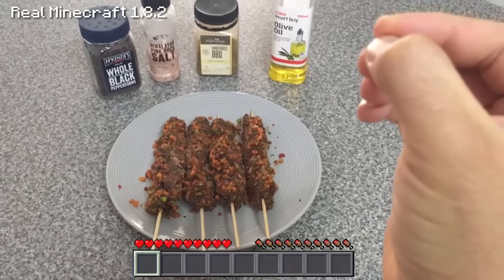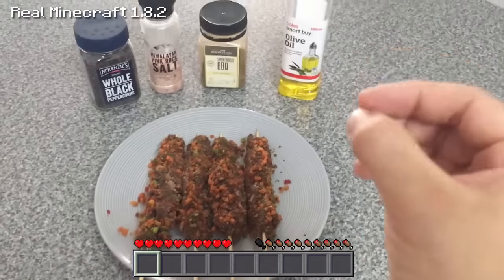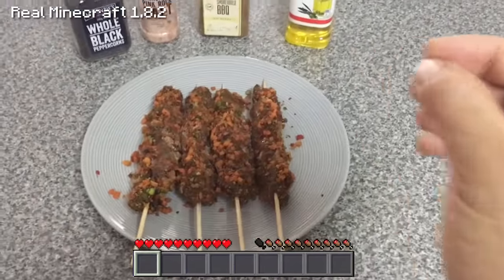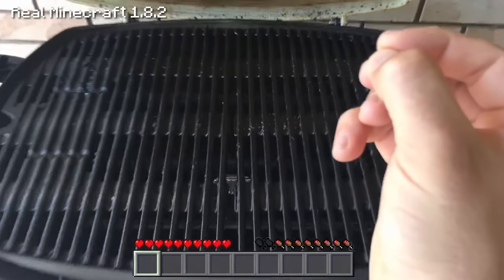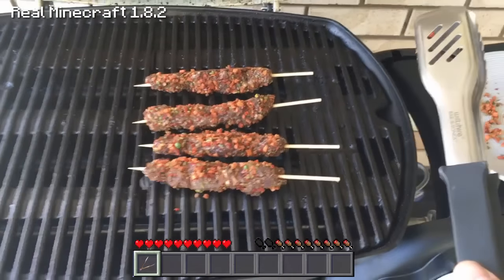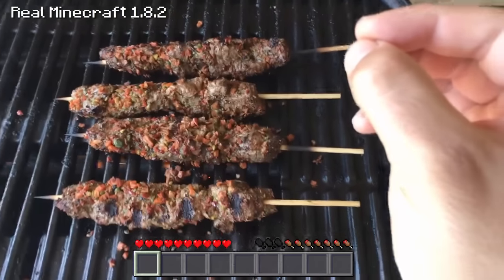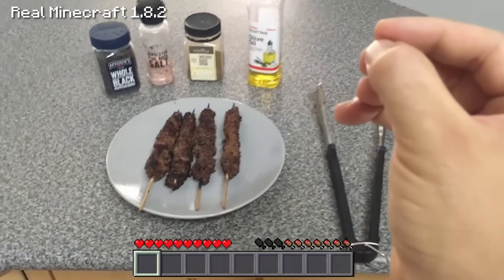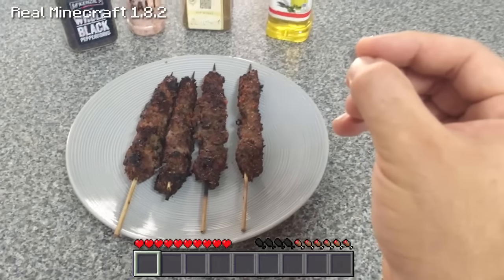Real Life Minecraft Cooking - BEEF SKEWERS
I cook BEEF SKEWERS in the RealLifeMinecraft!! LEAVE A LIKE :D